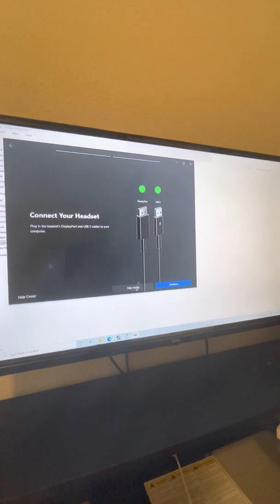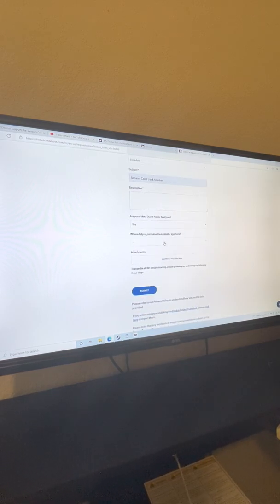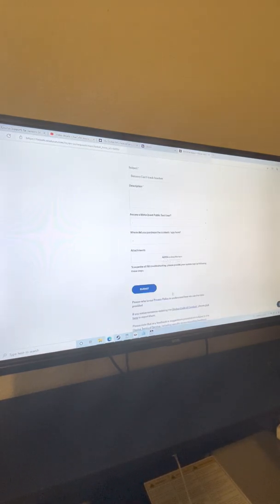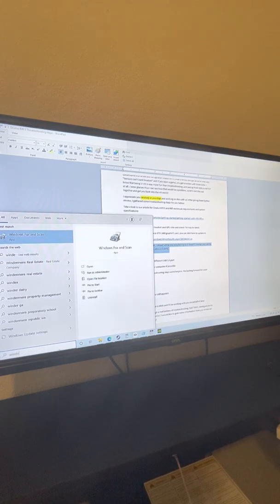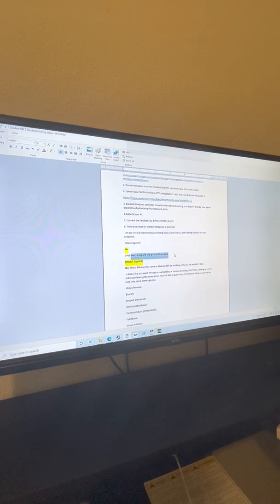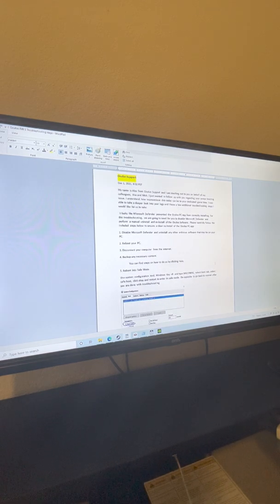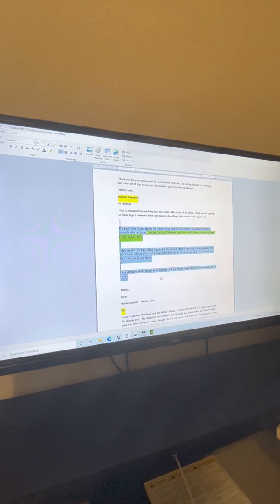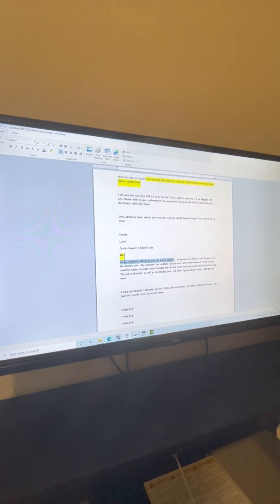Oculus Rift S “Sensors can’t track headset” error troubleshooting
Me
I have this error for the past month, I was playing fine and one day I tried using Oculus RiftS and I have this error during device setup. When I connect the USB and Display Port they are recognized and turn green, but as I continue with the device setup I get the error. If I open a game on the background, and move the headset the game moves as the headset does, but still cannot see anything on the oculus lenses it only shows 3 dots since I wasn't able to do the device setup and get the "Sensors Can't track headset
Attachment(s)
Oculus_Logs_DESKTOP-2TNH2TP_20211121_155415.zip
Oculus Support
Thank you for contacting Oculus Support, my name is Ana and I'm glad to assist you. I understand that when you set up your Oculus Rift S, after a while, you get an error that says "Sensors can't track headset" and if you open a game, you get a screen with three dots. I know that being in VR is way more fun than troubleshooting, and seeing three dots is not fun at all. I wear glasses thus I can see how that would be a problem, so let's sort this out together and get you back into the VR world!
I appreciate you sending us your logs and working on this with us! After giving them further review, I gathered some troubleshooting steps for you below:
Take a look to our article for Oculus Rift S and Rift minimum requirements and system specifications
1. Reseat the cable from the headset and GPU side and check if it may be bend.
2. Update your NVIDIA GeForce GTX 1660 graphic's card, you can click here to update it.
3. Disable Windows Defender Firewall while you are playing so it doesn't overlay your game experience by blocking the outbound ports.
4. Reboot your PC
5. Connect the headset to a different USB 3.0 port
6. Try the headset on another computer if possible
 Let me know if these troubleshooting steps were helpful. I'm looking forward for your response.
 Warm regards!
Me
tried everything and the error still appears
(Oculus Support)
Hey there, ! My name is Mick and I'll be working with you on behalf of Ana!
 It looks like you went through a real battery of troubleshooting, huh? Well, seeing as you're still experiencing the same error, I would like to grab some information from you so we can look into some more options!
 Order/Invoice:
Box SN:
Suspect Device SN:
Oculus Account (Email/Alias):
Full Name:
Street Address:
City:
State/Province:
Postal / Zip Code:
Country:
 Once you get back to me, I'll make sure we proceed right away!
Oculus Support
I greatly appreciate you getting back to me and for working with us on this!
 We are going to look into your issue further and will require more time to investigate possible options available to you or further troubleshooting steps.
 Thank you for your extended patience and understanding, we will do our best to get back to you with more information or an update as soon as possible!
Oculus Support
Dec 1, 2021, 9:32 PST
My name is Alex from Oculus Support and I am reaching out to you on behalf of my colleagues, Ana and Mick. I just wanted to follow up with you regarding your sensor tracking issue. I understand how inconvenient this delay can be to your dedicated game time. I was able to take a deeper look into your logs and I have a few additional troubleshooting steps I would like for us to take.
 It looks like Microsoft Defender prevented the Oculus PC app from correctly installing. For this troubleshooting, we are going to need for you to disable Microsoft Defender and perform a manual uninstall and re-install of the Oculus Software. Please carefully follow the included steps below to ensure a clean re-install of the Oculus PC app.
1. Disable Microsoft Defender and uninstall any other antivirus software that may be on your PC.
2. Reboot your PC.
3. Disconnect your computer from the internet.
4. Backup any necessary content.
 You can find steps on how to do so by clicking here.
5. Reboot into Safe Mode.
Use system configuration tool, Windows Key +R  and type MSCONFIG, select boot tab, select safe boot, click okay and restart to enter in safe mode. Do opposite to go back to normal after you are done with troubleshooting

6. Uninstall Oculus Home using the Control Panel.
7. Delete all Oculus folders from the following folder:
 C:\Program Files
8. Remove any Oculus folders from the following locations:
 C:\Users\YourUserProfile\AppData
 C:\Users\YourUserProfile\AppData\Local
 C:\Users\YourUserProfile\AppData\LocalLow
 C:\Users\YourUserProfile\AppData\Roaming
 C:\OculusSetup-DownloadCache
9. Restart your computer in normal mode.
10. Reconnect your computer to the internet.
11. Install Oculus Home again using the setup tool from our website here.
12. Re-enable and re-install any antivirus software you were previously running.
Follow steps on the Comments